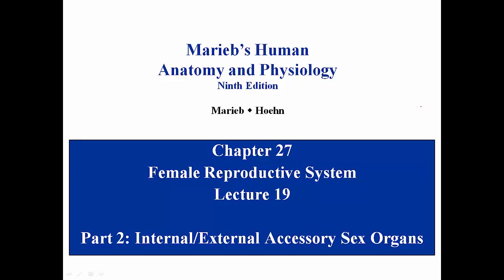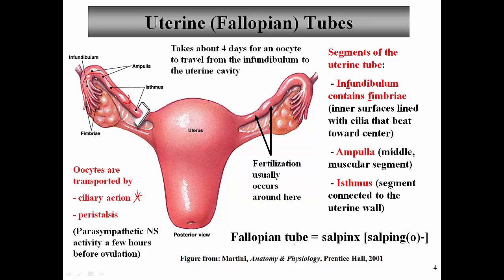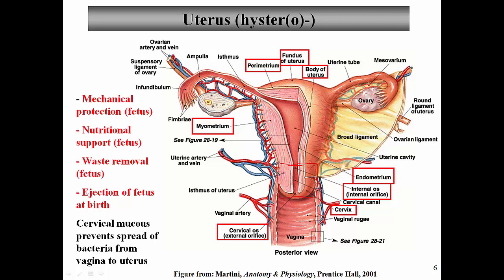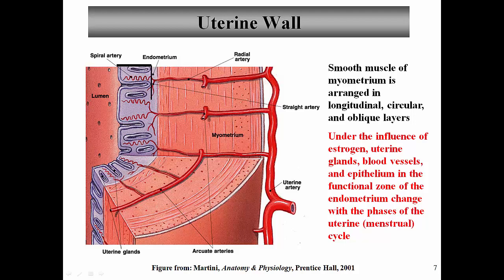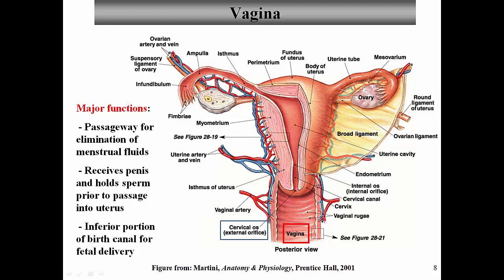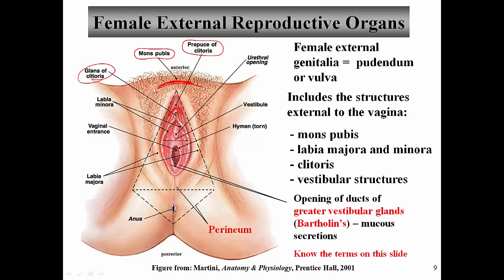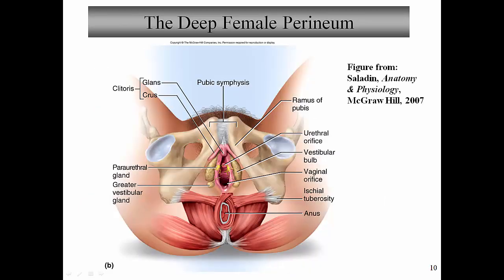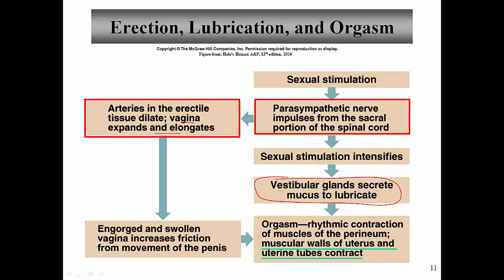Bio102H Lec19 Part2